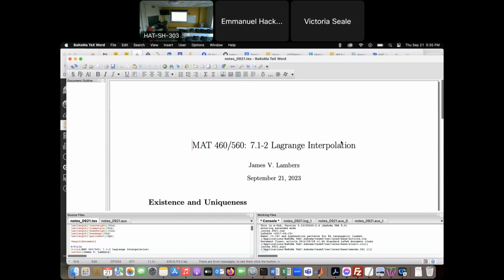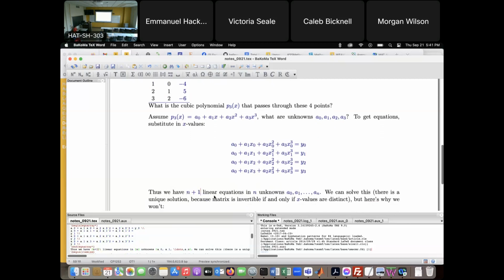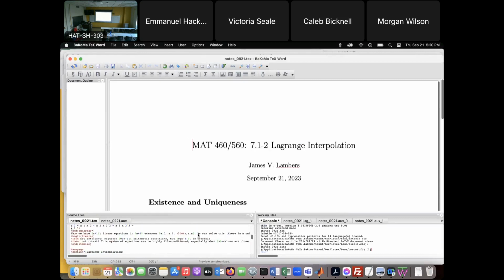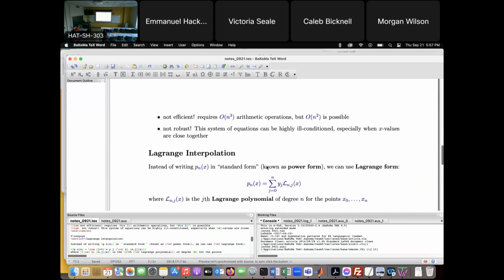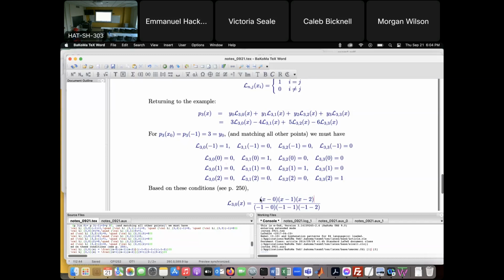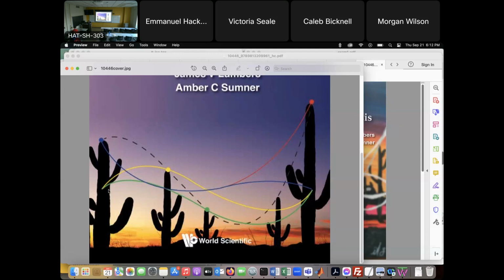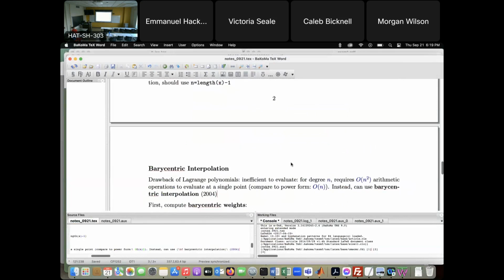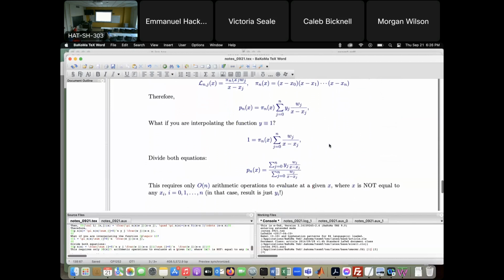MAT 460/560 Class Meeting 09/21/2023 5:30-6:45pm